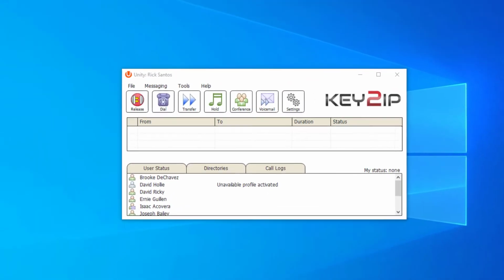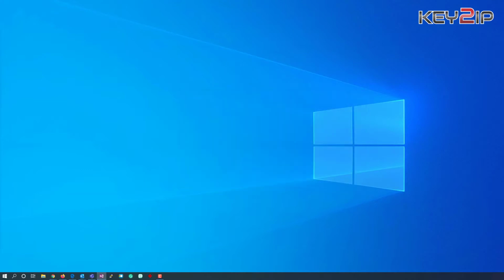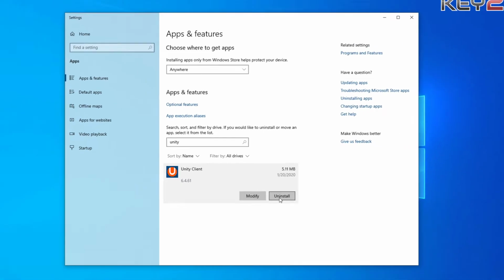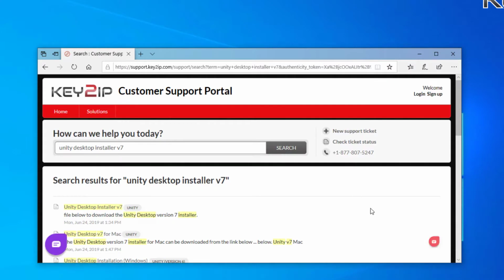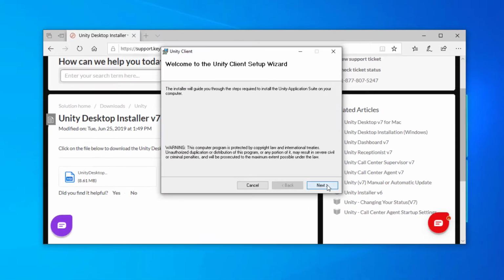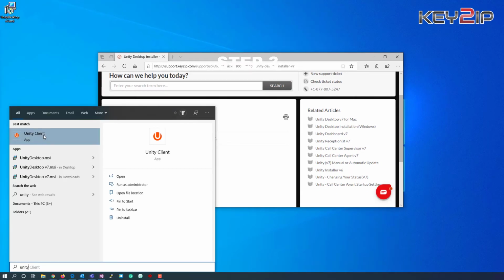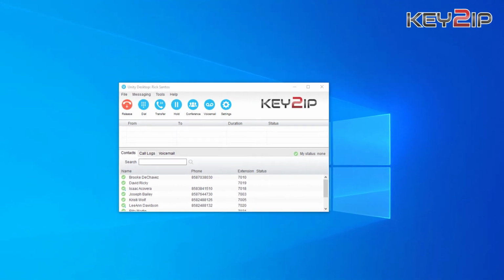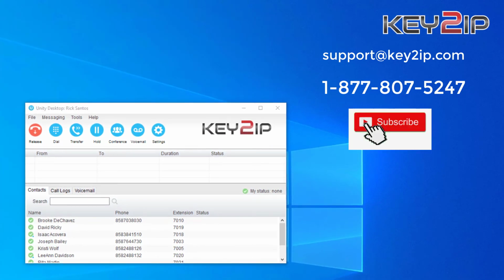Unity v7 Installation